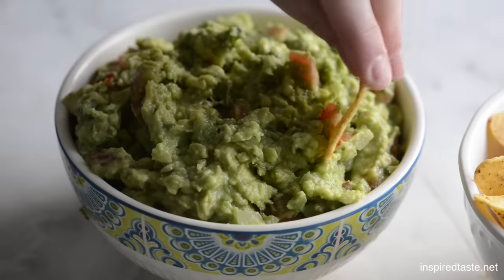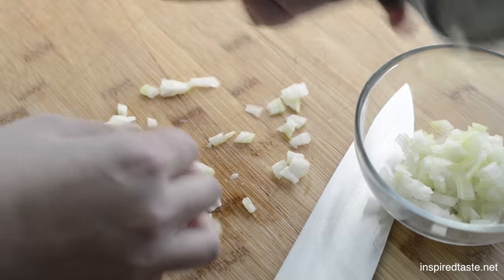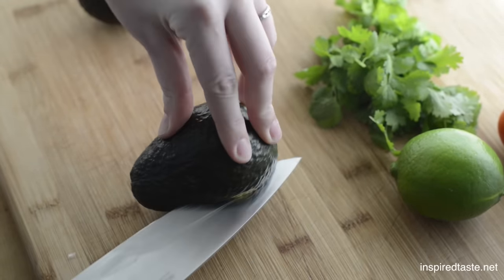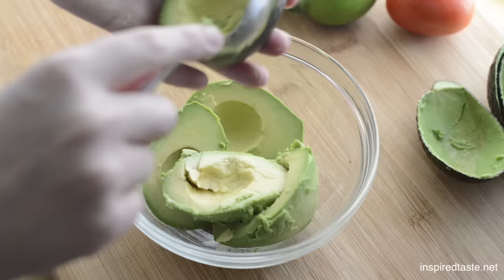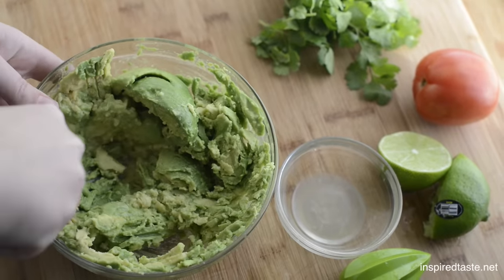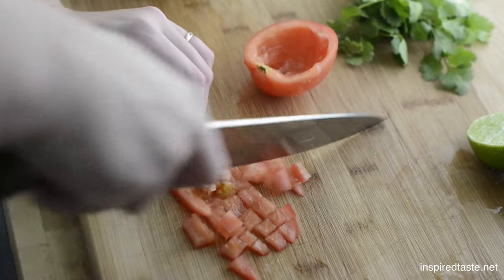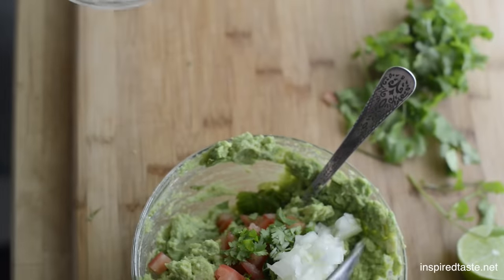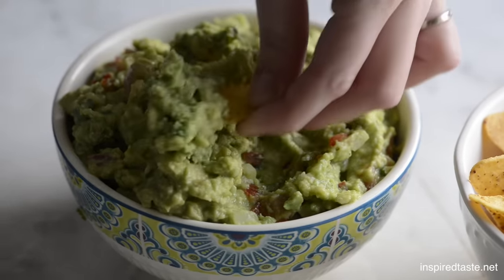How to Make Fresh Homemade Guacamole - Easy Guacamole Recipe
This is our favorite homemade guacamole recipe! See how to make the very best guacamole at home. Our recipe is simple, fresh, and no matter what else we serve with it, it’s always the first to go. Don't miss our video showing how to make tortilla chips (we linked to it below).

Guacamole Ingredients (the full recipe is on Inspired Taste)
• 3 ripe medium avocados
• 1/4 cup finely chopped onion
• 1 ½ tablespoons fresh lime juice
• 1/4 cup cilantro leaves and tender stems, chopped
• 1 large plum or Roma tomato, chopped, optional
• 1/2 teaspoon salt, or more to taste
• 1/4 to 1/2 teaspoon ground cumin, optional
• 1 to 2 teaspoons finely chopped jalapeño pepper, with seeds and membrane removed, optional

→ Don't Miss These Related Recipe Videos
This Mexican guacamole is excellent when served next to a big bowl of tortilla chips and salsa or with your favorite fajitas or tacos.

CHAPTERS
00:00 - 00:16 Video Intro
00:16 - 00:39 Deflame the Onions
00:39 - 01:22 Prep the Avocados
01:22 - 02:26 Add Remaining Ingredients
02:26 - 02:49 Season and Serve!

A home cook’s hub for easy, straightforward recipes & cooking inspiration. 🍳

We are Adam & Joanne, creators and publishers of InspiredTaste.Net, where our goal is simple: inspire you to get in the kitchen and cook fresh, healthy, and delicious recipes.

We're not just food enthusiasts; we're full-time food aficionados, and we're here to ignite your passion for cooking with our fresh and delectable creations.

We're all about making cooking enjoyable, not a stressful chore. We craft our recipes to be as adaptable & flexible as your taste, dietary preferences, & needs. So let's get creative in the kitchen together!

We have had partnerships with renowned brands, contributed to magazines, websites, & cookbooks, but our hearts belong with Inspired Taste, where we cook up magic for you.